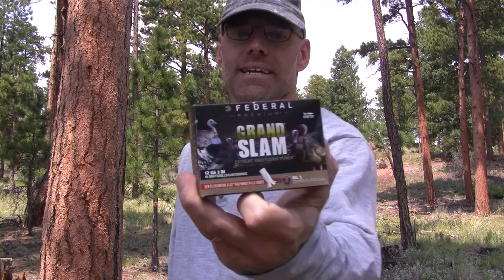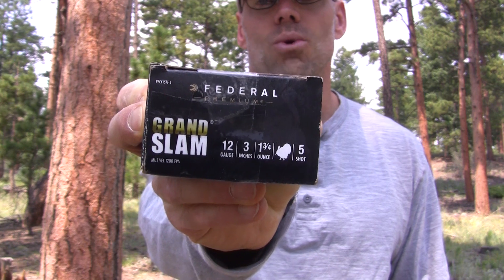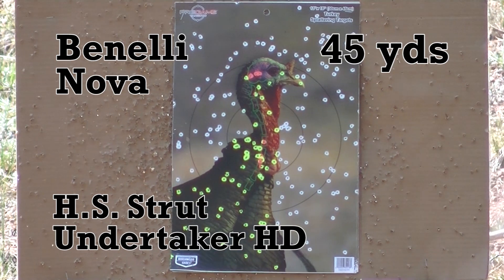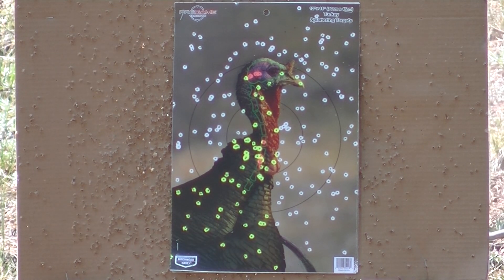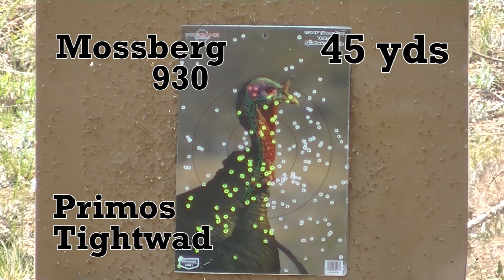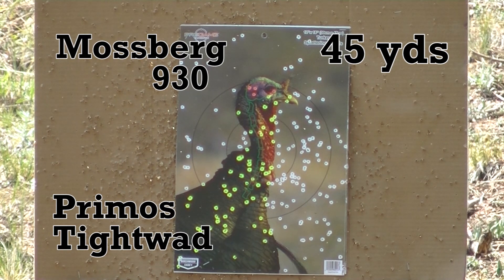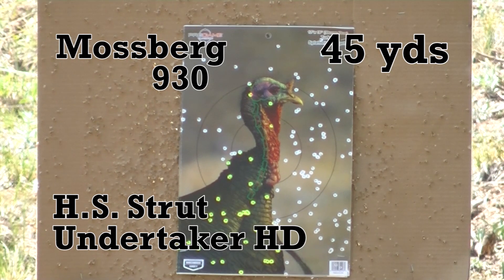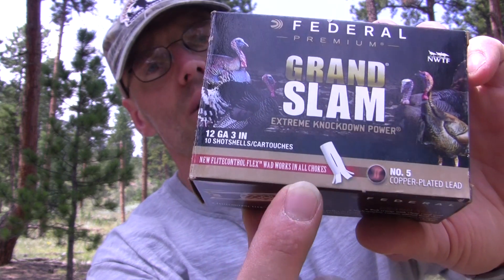Federal Premium Grand Slam Turkey Load- RGO Ep 109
Federal Premium Grand Slam Turkey Load 12ga, 3in, #5

The audio is a bit rough while I am talking, sorry about that.
I think this is a really good value and bang for the buck in turkey loads. With a choke it likes, it will run close to the current champ in lead turkey loads, which is Winchester LongBeard...and that is saying alot.